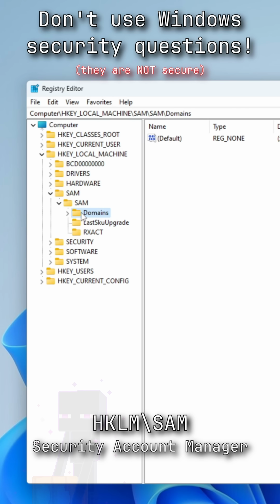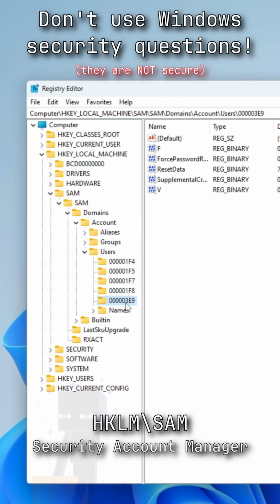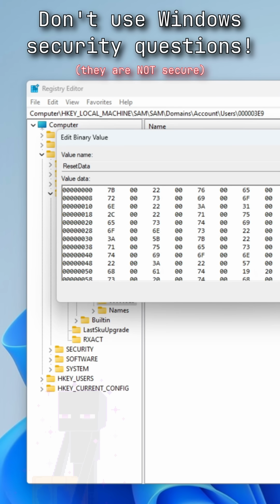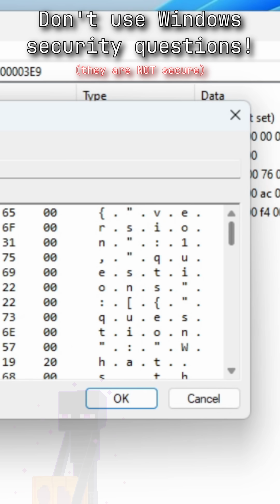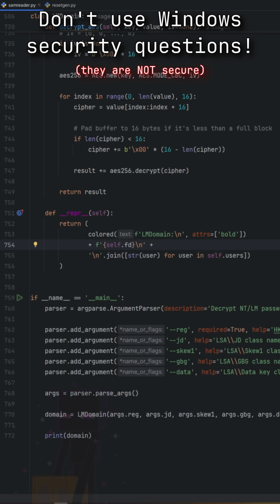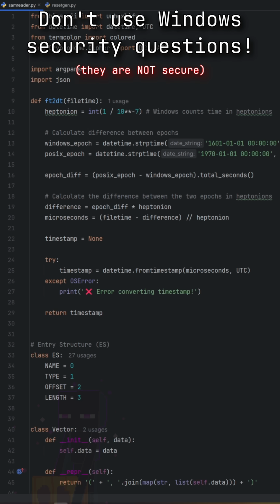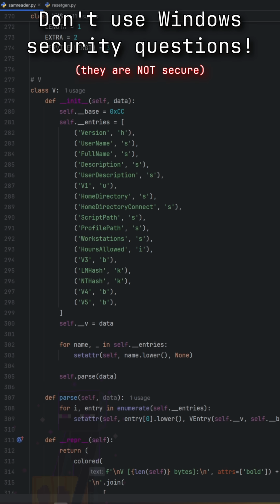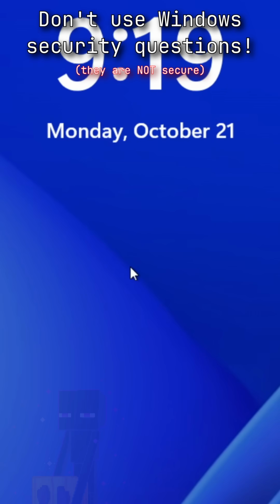DO NOT use Windows Security Questions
Hello, my friends! Let's hit 20K likes?
Today I am going to show you why Windows security questions aren't a particularly great idea to use if you want to keep your data actually secure... Microsoft storing answers in plaintext in a mass production operating system is something beyond me, but we shouldn't really be surprised anymore, should we?

*Password:*
mysubsarethebest